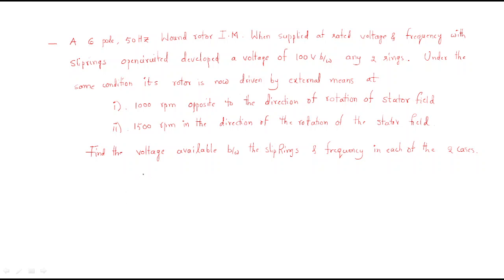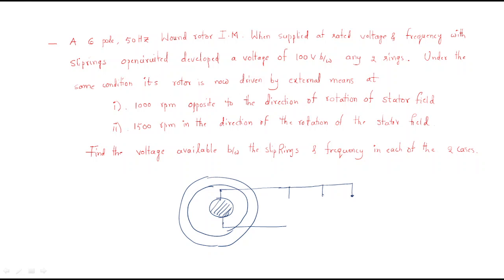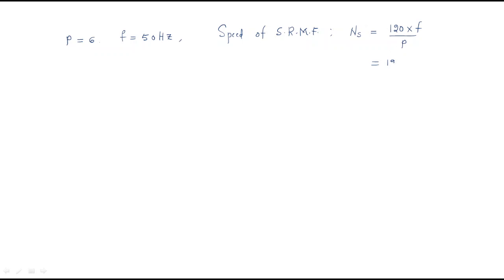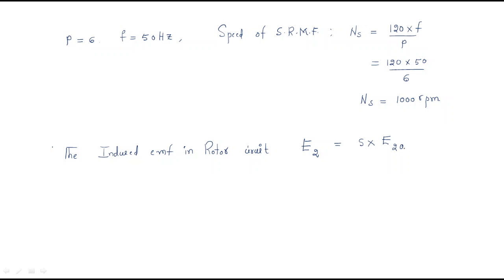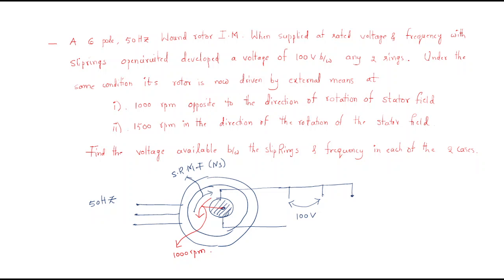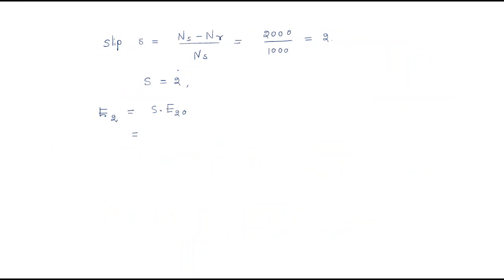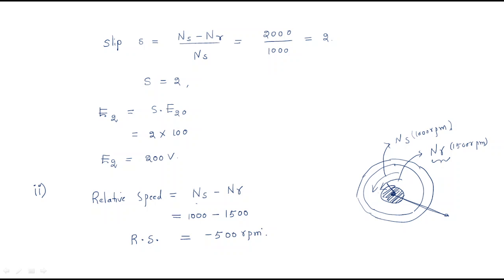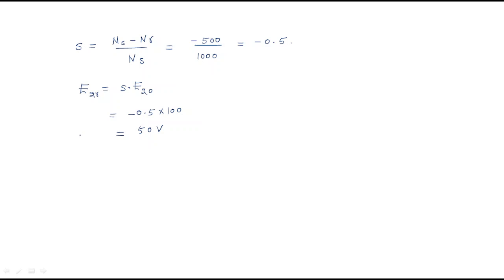Induction motor | Examples | Voltage between slip rings & Frequency in each section | Lec - 24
Induction motor
Find the voltage available between the slip rings & Frequency in each section